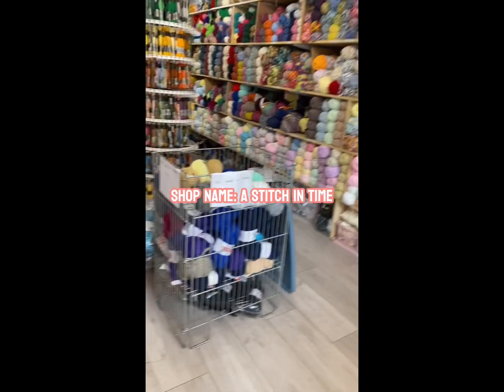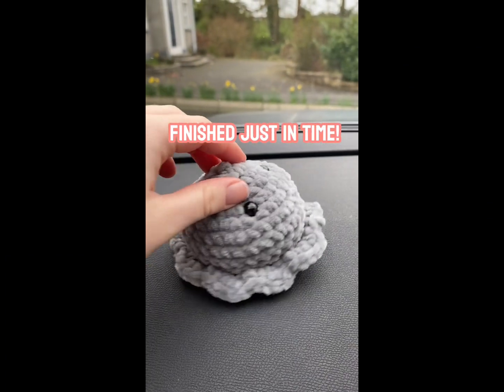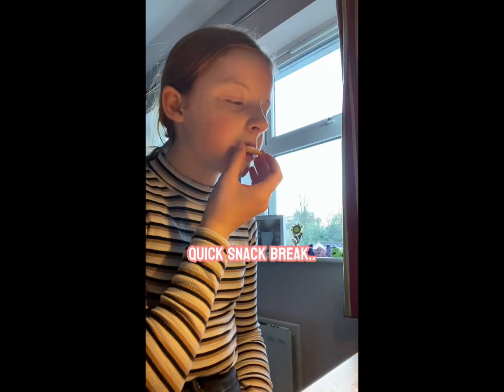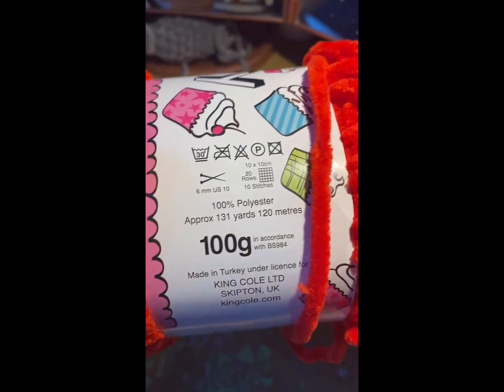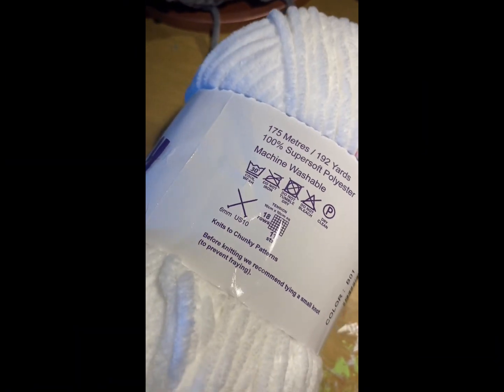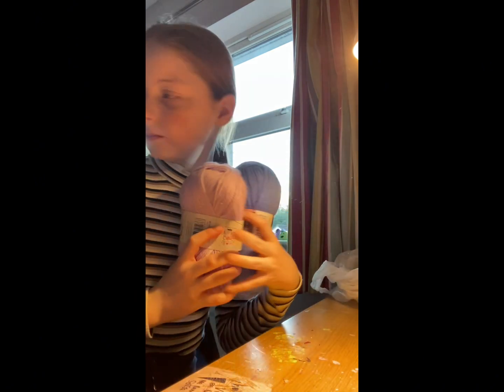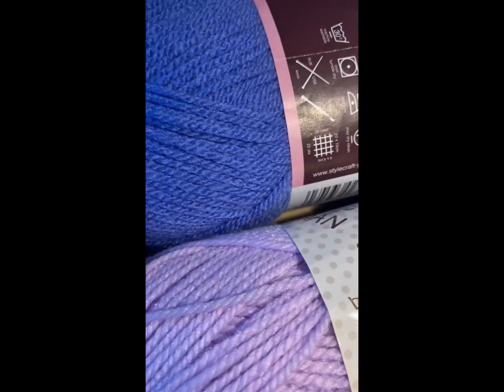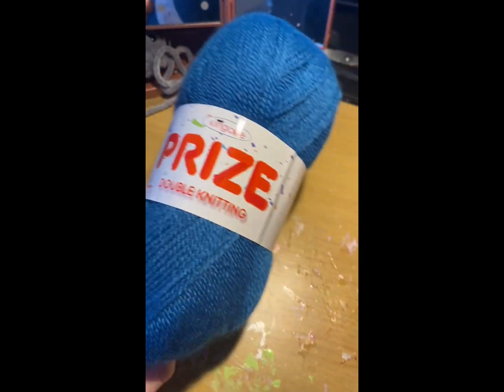Small wool haul and shopping!! 🛍️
Getting better at it every day… I think. 🤔

Happy crocheting! 🧶